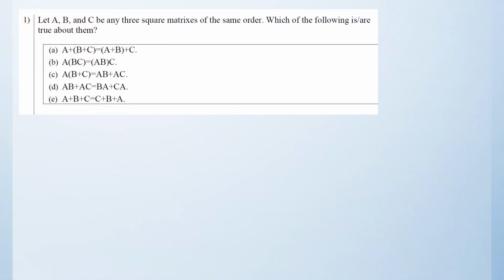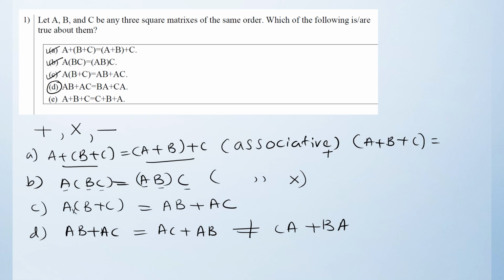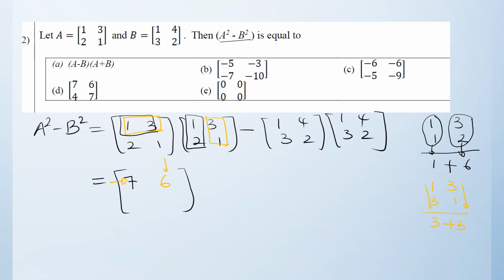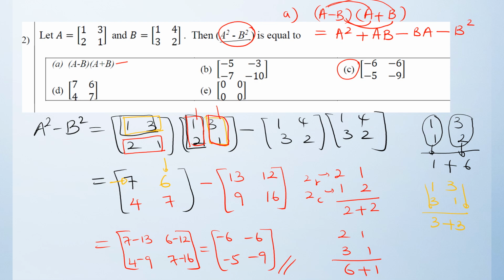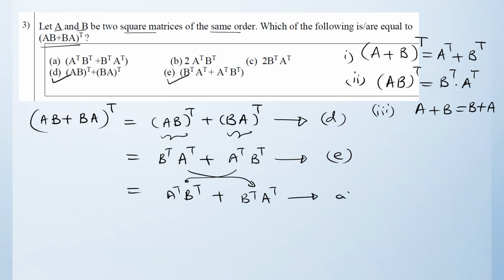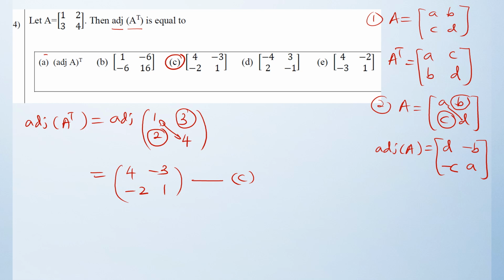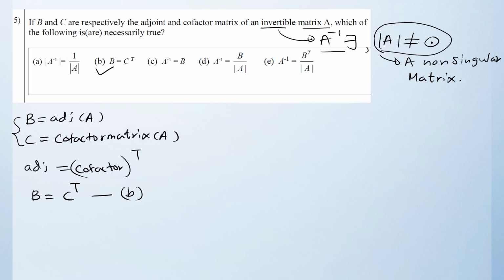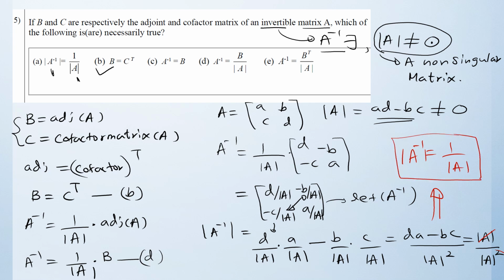Mathematics for Computing II past paper discussion (2016 - Paper I -Q1 to Q5